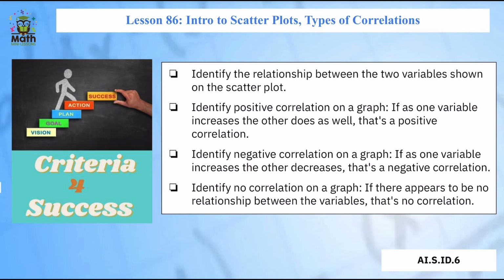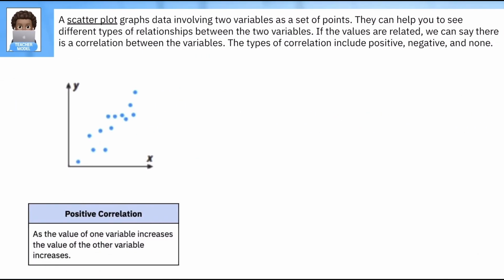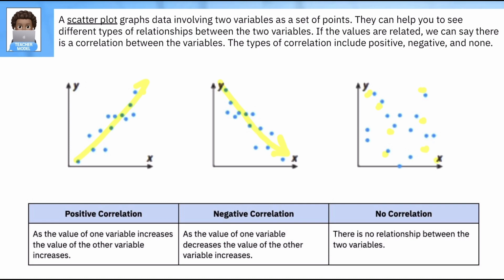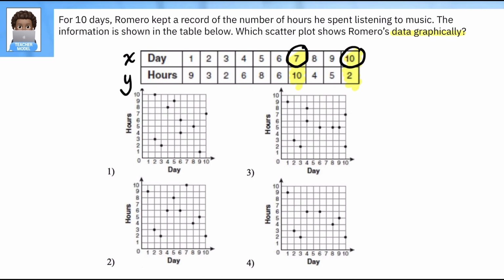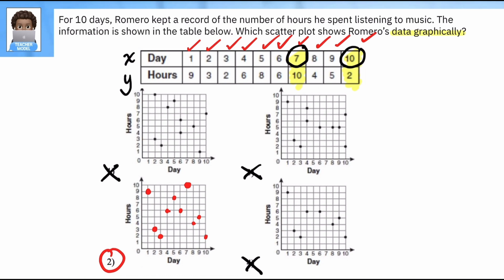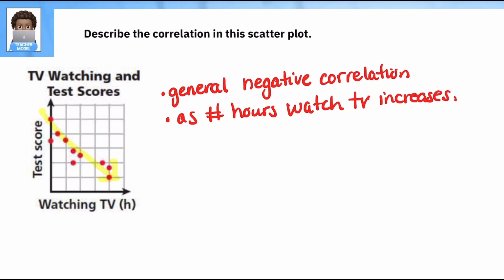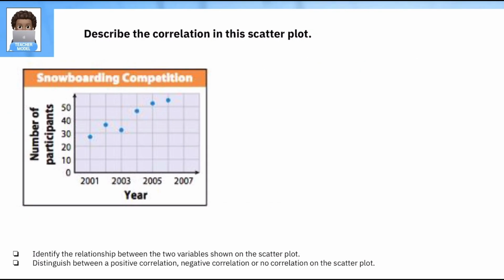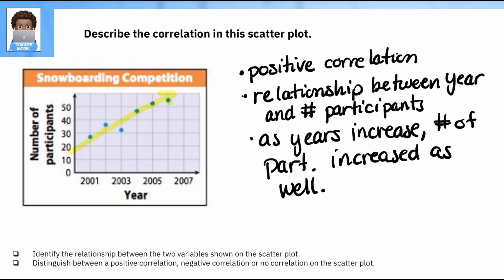How can scatter plots represent data sets that are related by positive, negative, or no correlation?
Algebra I, Lesson 86: Intro to Scatter Plots, Types of Correlations

You CAN describe how two variables are related on a scatter plot by looking for positive,
negative, or no correlation

1. Identify the relationship between the two variables shown on the scatter plot.
2. Identify positive correlation on a scatter plot: If as one variable increases the other does as well, that's a positive correlation.
3. Identify negative correlation on a scatter plot: If as one variable increases the other decreases, that's a negative correlation.
4. Identify no correlation on a scatter plot: If there appears to be no relationship between the variables, that's no correlation.